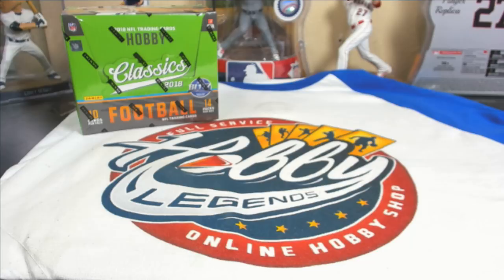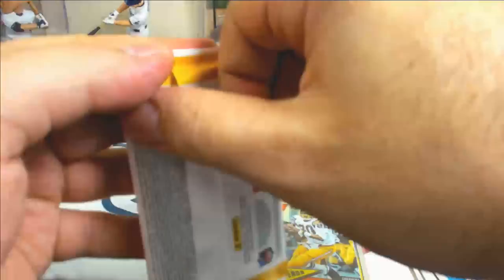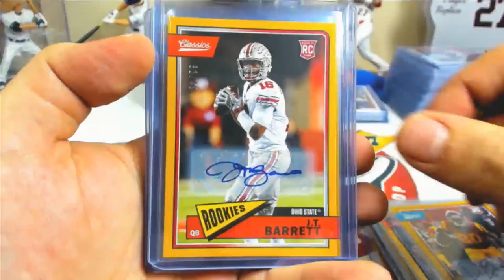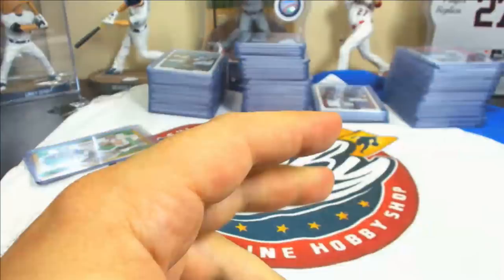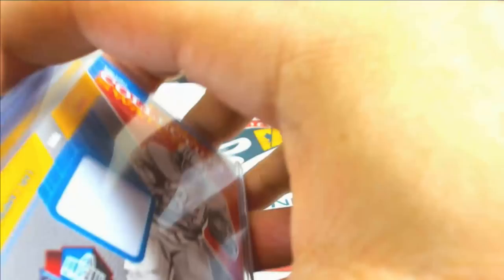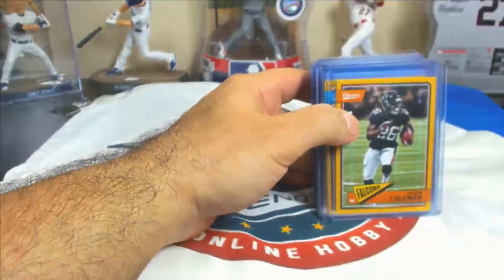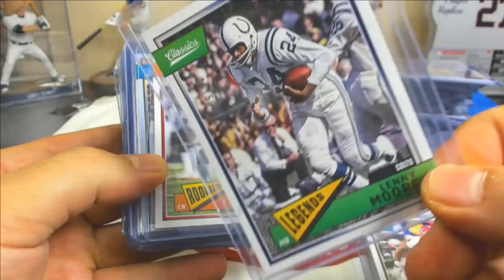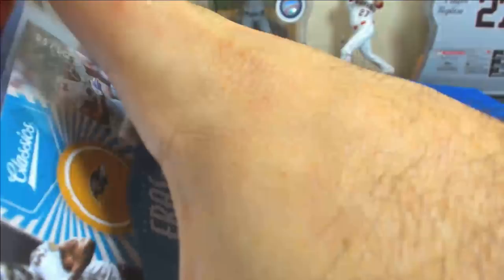FULL HIT RECAP + BONUS BOX + RANDOMS 2018 CLASSICS FOOTBALL 4 CASE (80 BOX) PLAYER BREAK